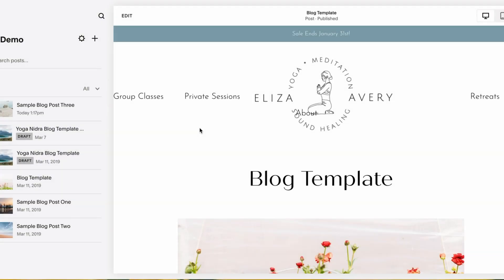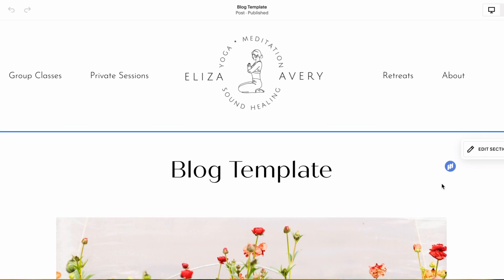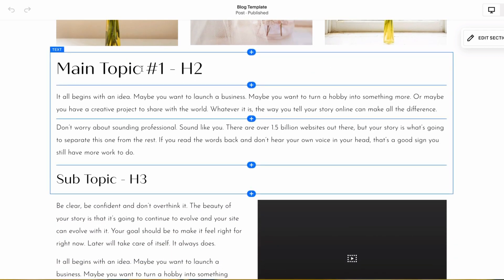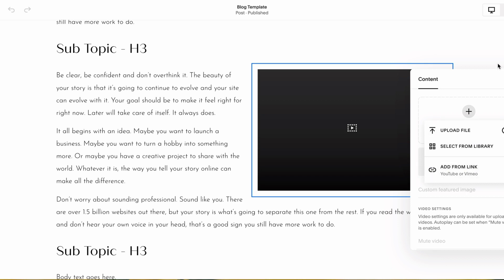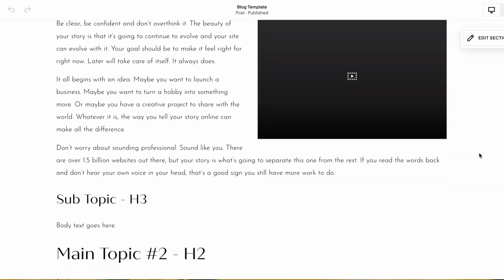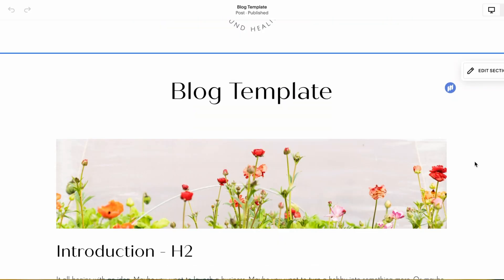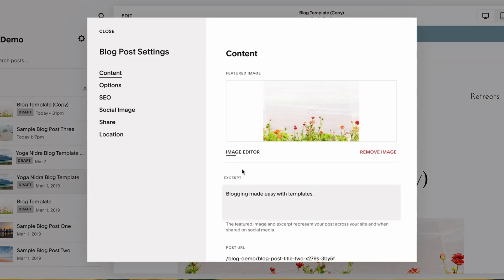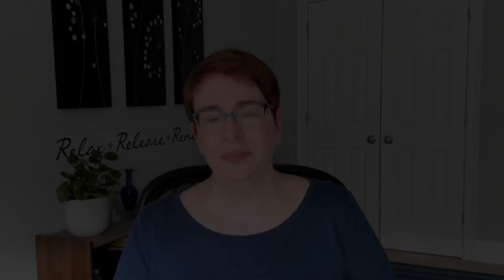LearnTheSecrets: Create a Custom Blog Post Template in Squarespace 7.1!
Maximize your time and take the hassle out of blogging with this step-by-step guide to creating a blog post template in Squarespace 7.1. Through a series of easy-to-follow instructions, this video will show you how to efficiently create, use and scale up your blog post template in just a few minutes. Instead of spending hours manually formatting your blog posts every time you go to post, you'll have a template ready to save time and make the blogging process much easier.

00:00 Introduction
00:35 Your Blogging Process
02:35 How to Create a Blog Template
03:14 Building your template
07:12 Adding helpful repeat content sections at the end of your blog post
09:03 Using your new blog template
11:18 Wrap-up

// FREE RESOURCES //

📬 Email Service Providers I recommend:
👉FloDesk:

👥 CRM Software
👉Honeybook: